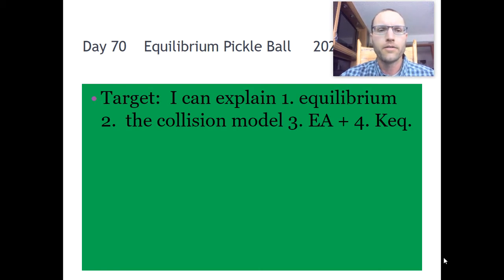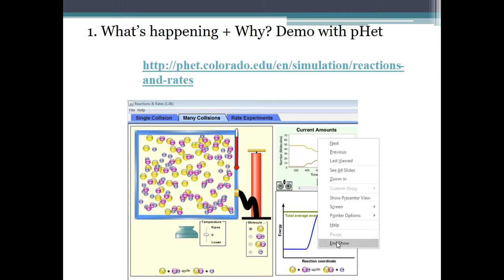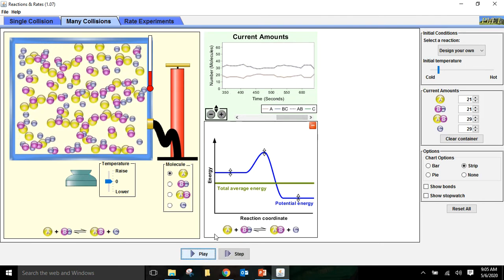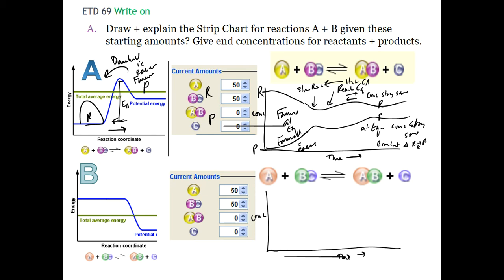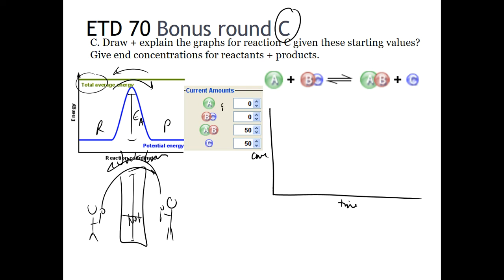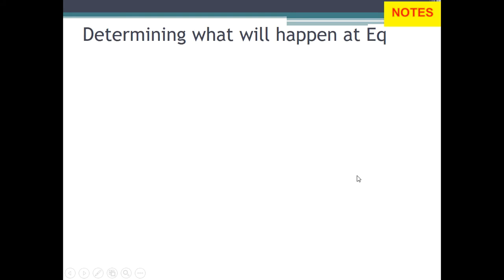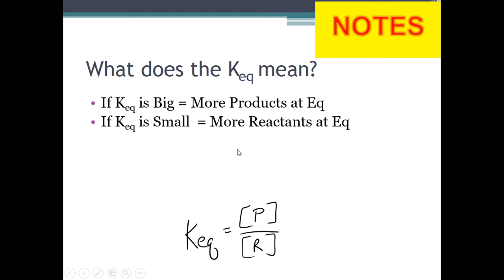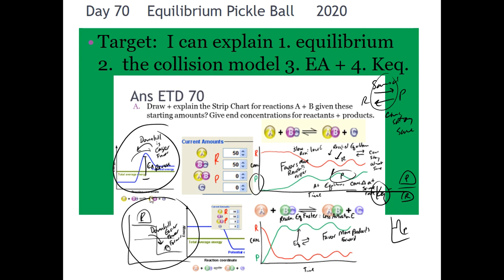Equilibrium Reactions + Pickle Ball ETD 70 Neil 20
Neil's Science Spiel Chemistry #70:  Introduction to Equilibrium Reactions with Pickle Ball = An Analogy for Understanding Reversible Chemical Reactions and Equilibrium Neil 20